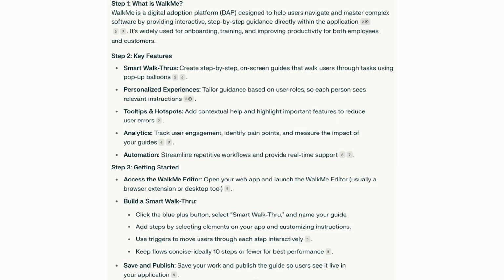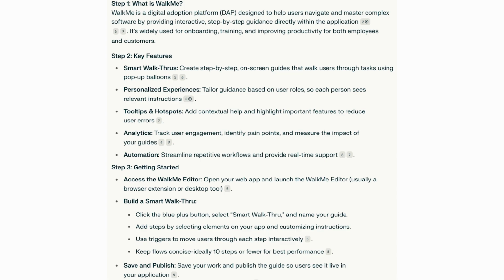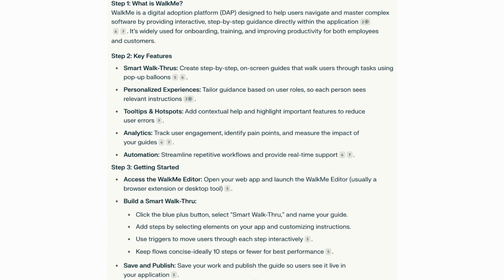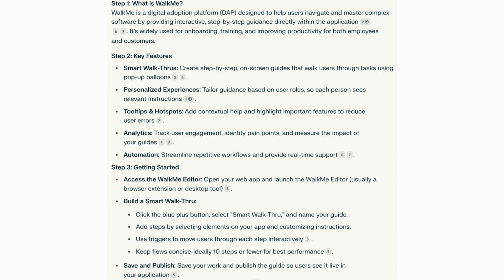WalkMe Tutorial For Beginners (2026) | EVERYTHING YOU NEED TO KNOW!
Learn WalkMe basics in this 2026 beginner tutorial! 🧭 Step-by-step guide to creating Smart Walk-Thrus, setting up the editor, and boosting user engagement with digital adoption tools. Perfect for improving onboarding and software use! 🚀